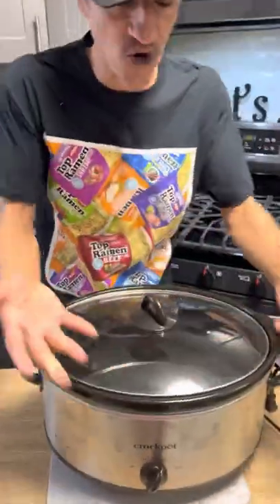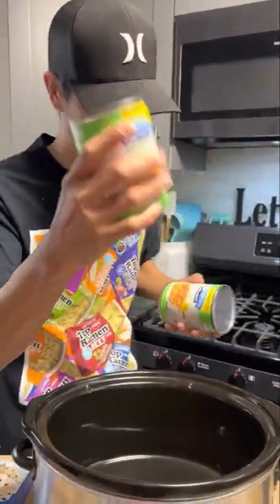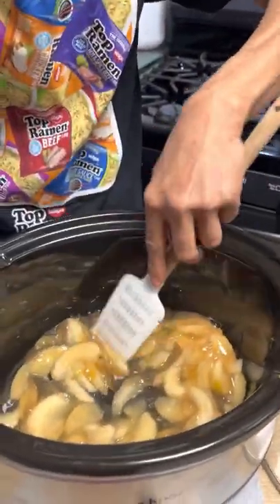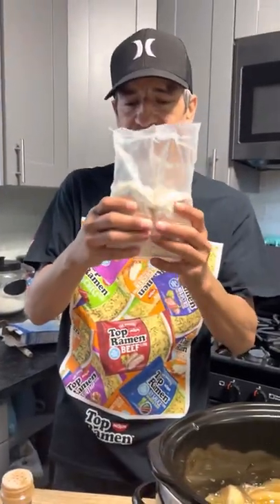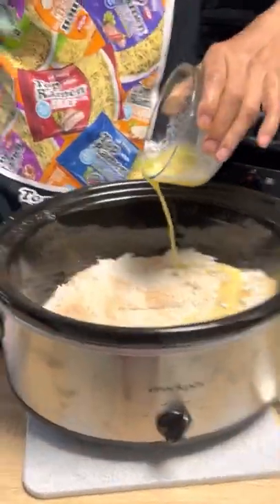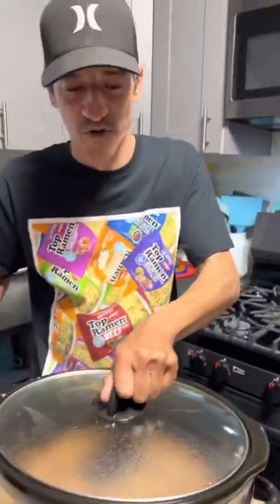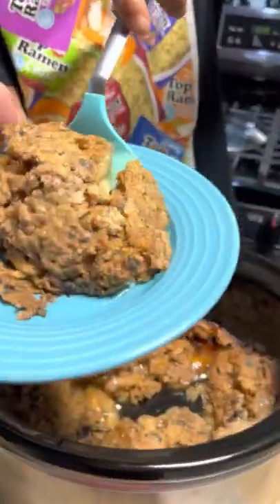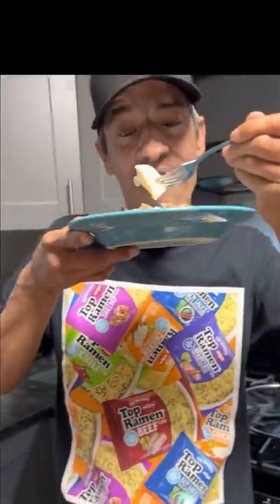Apple cobbler Crock Pot dump Cake!